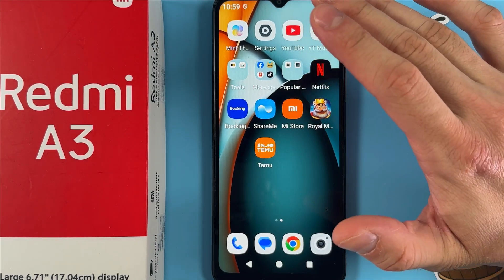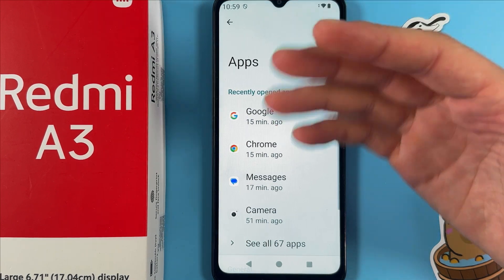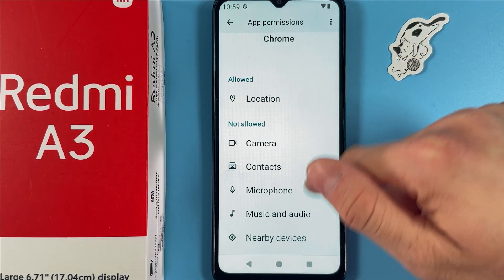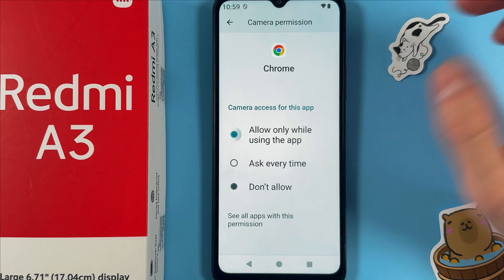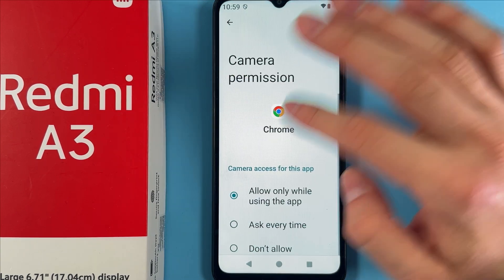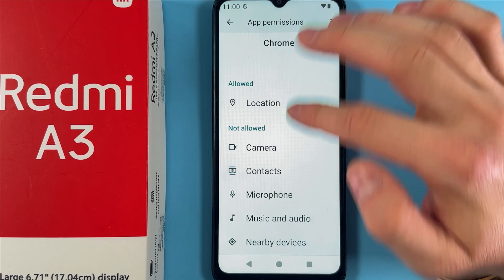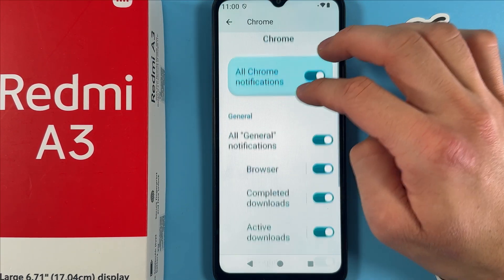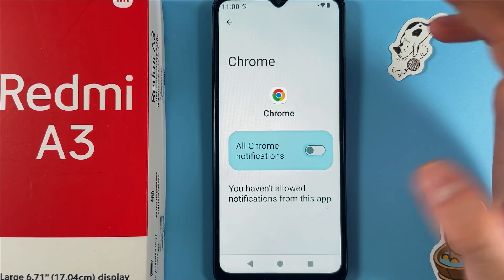How to Manage App Permissions on Xiaomi Redmi A3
Discover the power of privacy on your Redmi A3 in my latest video! I'm excited to guide you through the steps to master your app permissions, ensuring you keep control of what your apps can access like camera and microphone, and even how to stop them from tracking your location. It's easy once you know how, and I'll show you exactly how to navigate the settings for optimal privacy and security.

This video also covers the following topics:
Managing App Permissions on Your Xiaomi Redmi A3
Xiaomi Redmi A3 Tutorial: Customizing App Access
How to Control App Permissions Effectively on Redmi A3